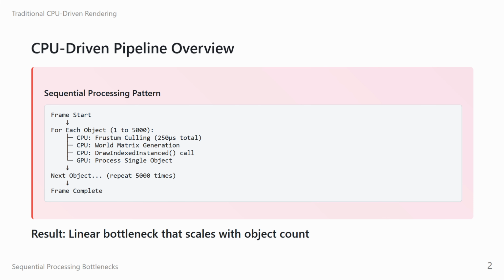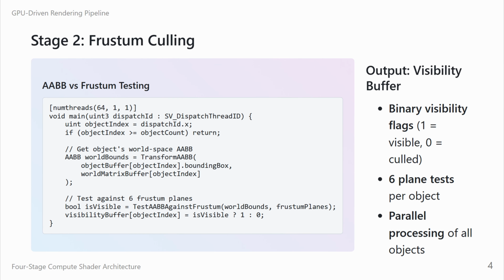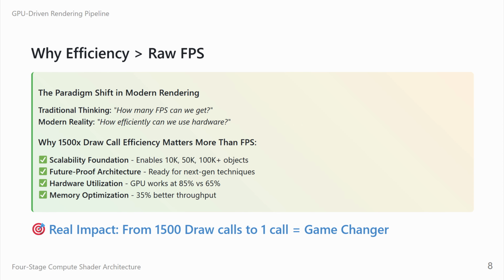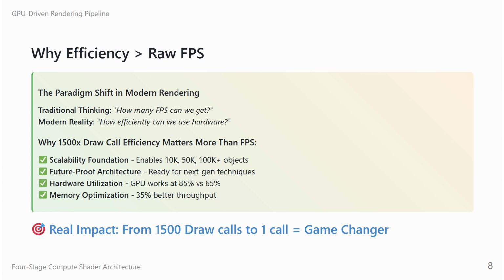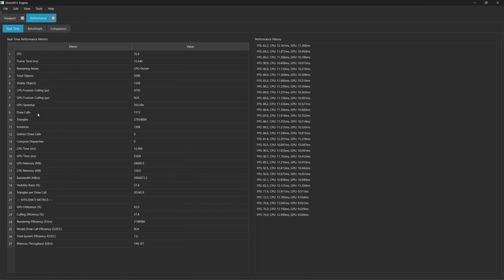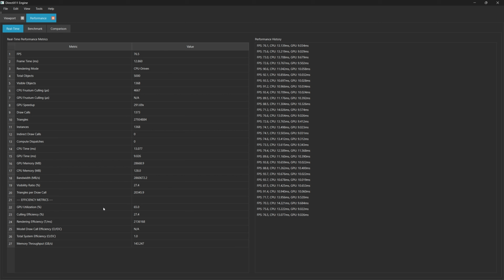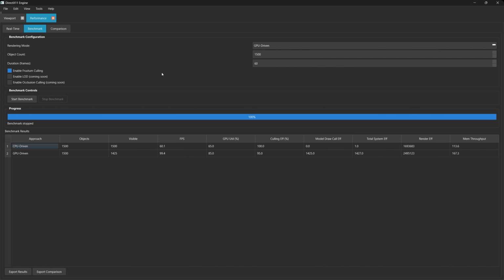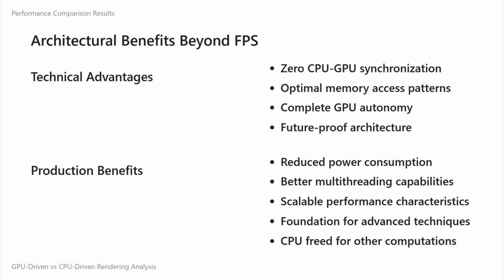GPU Driven Rendering Dissertation - CSC8599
System Specs:
Processor: AMD Ryzen 9 5900X
Memory: 64 GB
Graphics Card: Nvidia Geforce RTX 3080